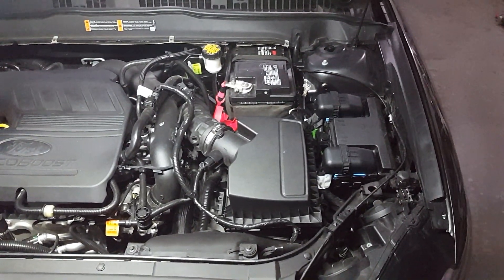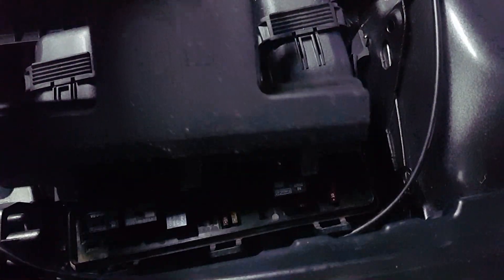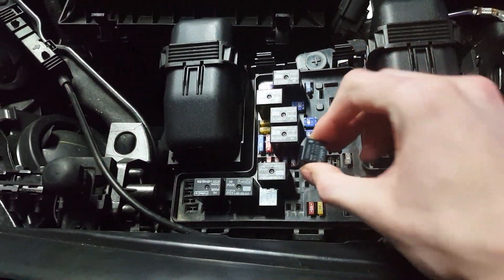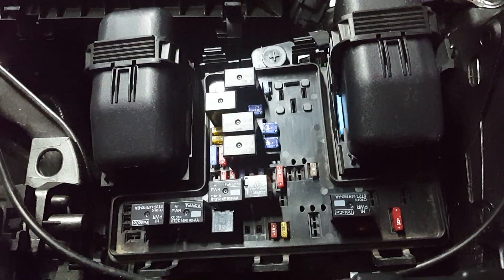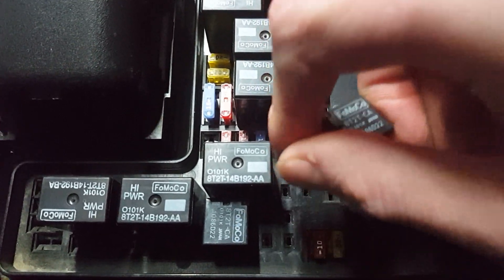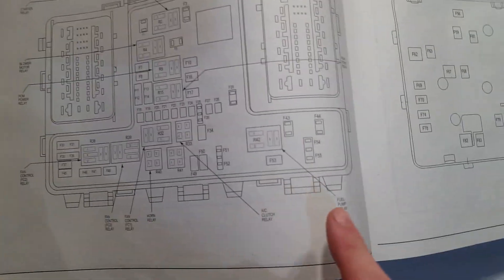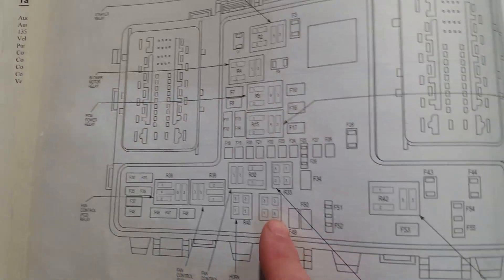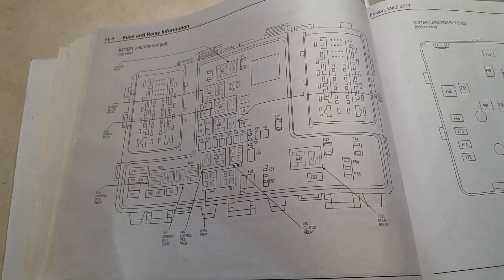2013-2017 ford fusion lincoln mkz mustang ac clutch relay location